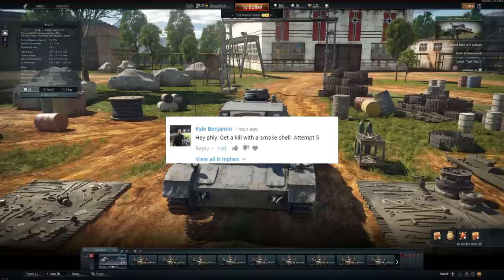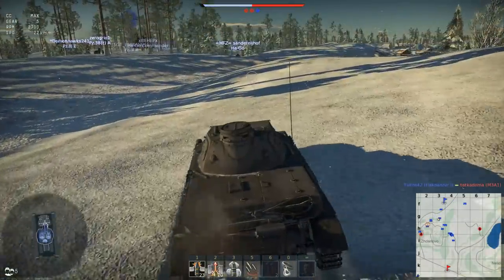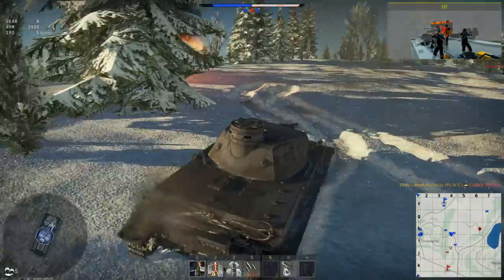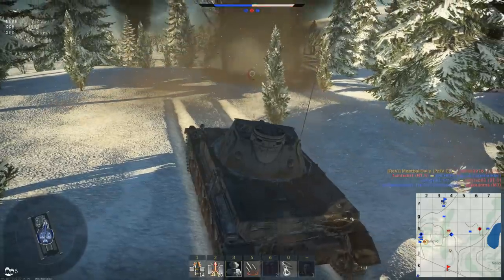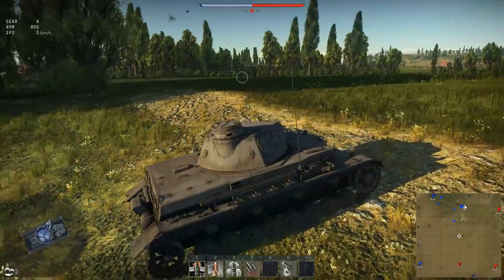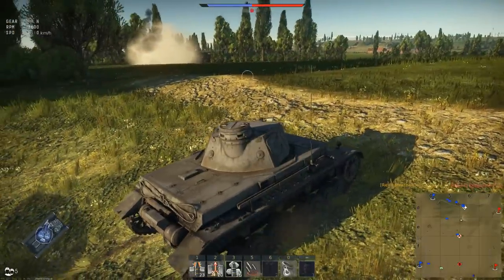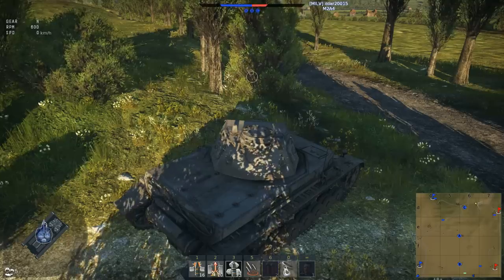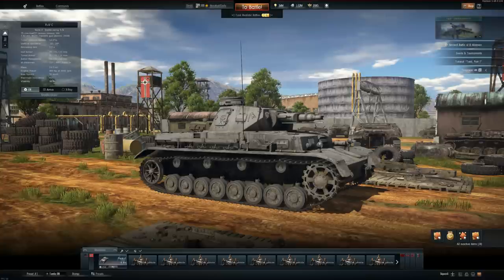SMOKING KILLS - Suffocating the Battlefield (War Thunder Tanks Gameplay)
ULTRA LOW QUALITY - It All Makes Sense Now (War Thunder Tanks Gameplay)